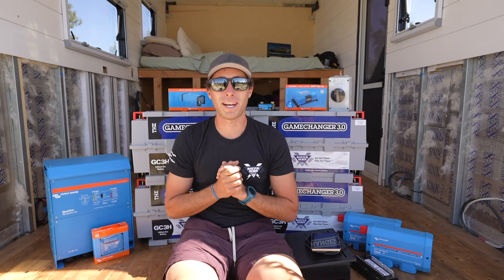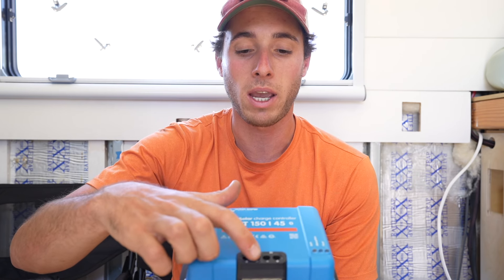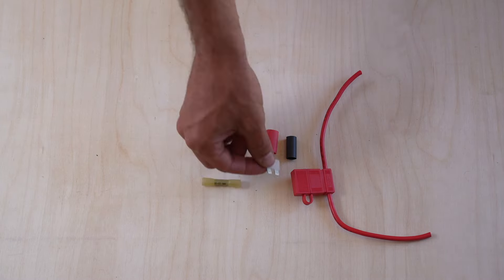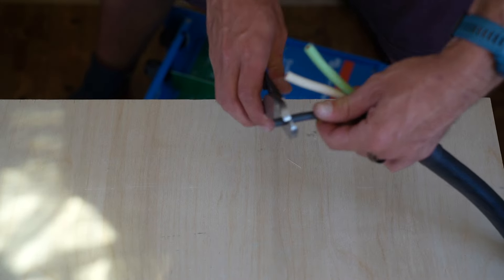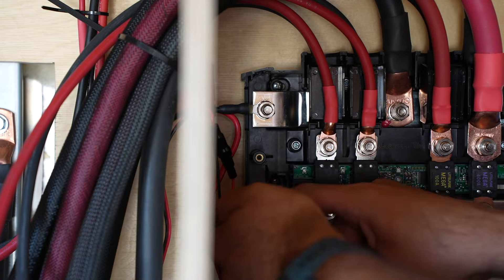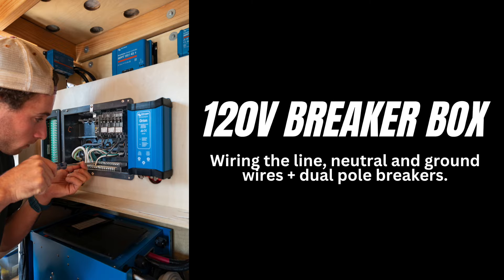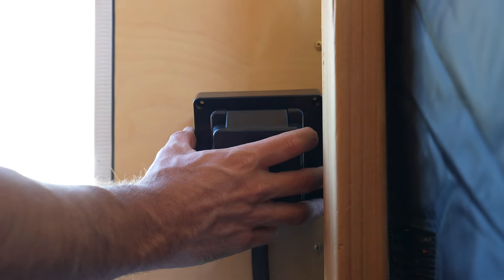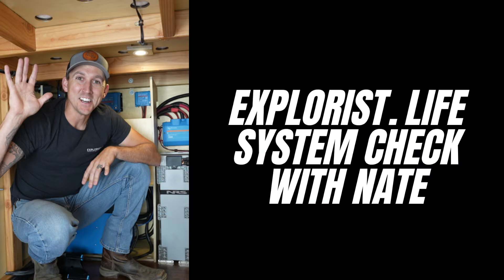DIY Camper Van Electrical Install // START TO FINISH 24V // BATTLE BORN BATTERIES X EXPLORIST.LIFE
In this video we show you START TO FINISH how we wired our ENTIRE DIY Camper Van electrical system in our totally Off-Grid Expedition Truck!

Thanks to Battle Born Batteries and @EXPLORISTlife  for coming aboard our dream tiny home on wheels project to provide a massive 24V 540aH Lithium electrical system with Victron Components!

The @EXPLORISTlife  wiring kits used through out this video are one of the best things in the DIY Van / Truck building world at the moment. Go to their website, search the solar controller, inverter, or battery bank you are wiring and up comes a kit with the proper wire size, lugs, fuses, heat shrink and more. It comes delivered to you door in a box and ready to be wired! No more searching online for individual wiring components or parts anymore, Nate and Steph have absolutely changed the game!

Paired with 1,310w of roof top solar and alternator charging in the near future we will have unlimited power!

👉👉 GET $50 OFF PER BATTERY USING THE CODE: desertcruiser ⬅️⬅️⬅️

Visit thedesertcruisers.com for comprehensive electrical blogs coming soon!

Timecodes:
0:00 - Intro
2:07 - Building the Enclosure
3:26 - Wiring and Mounting the Lynx Distributors
4:32 - Wiring and Mounting the Solar Isolator
6:30 - Wiring the MPPT 150 / 45
9:07 - Wiring the MPPT 75 / 15
12:26 - Finishing the MPPT 150 / 45 Installation
13:42 - Wiring the Nomadic Cooling 3,000 24V AC
15:07 - Wiring the Chassis Ground
17:40 - Wiring the Victron Quattro 5k 24V Inverter
19:45 - Wiring AC OUT of the Quattro 24V Inverter
21:23 - Wiring AC IN of the Quattro 24V Inverter
22:40 - Finishing the Victron Quattro 24V Inverter Installation
25:34 - Installing the Cerbo GX and Touch 70 Screen
28:08 - Installing the Electrical Enclosure Face Board
30:13 - Wiring the Orion 24 / 12v Converter
32:45 - Wiring the 12V DC Fuse Pannel
34:40 - Wiring the 120V Breaker Box
35:53 - Installing the 30AMP Shore Power Inlet
37:38 - Discussion on Alternator Charging
37:55 - Mounting the Battle Born GC3 Batteries
40:45 - Wiring the Battle Born GC3 Batteries
44:48 - Wiring the Battery Bank to Fuse Holder, Master Disconnect & Smart Shunt
46:45 - Turning the System ON
47:35 - IN PERSON System Check with Nate from Explorist.life